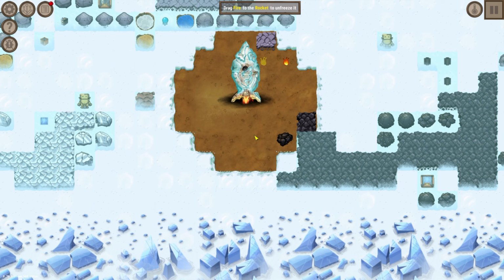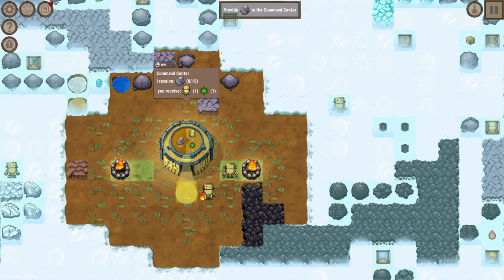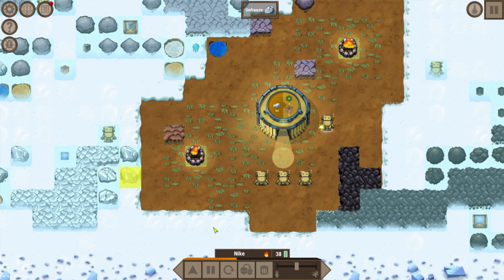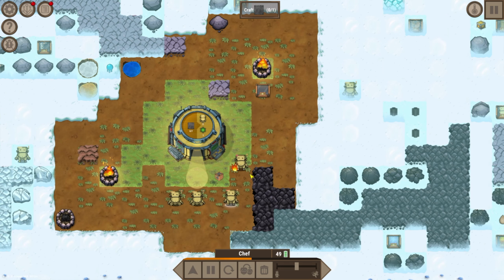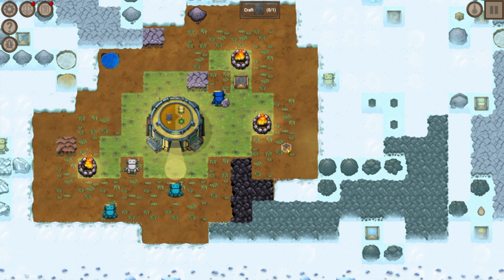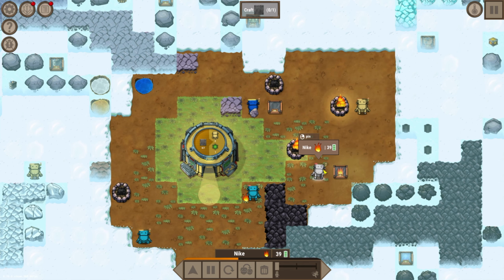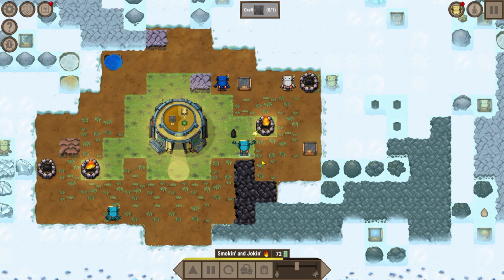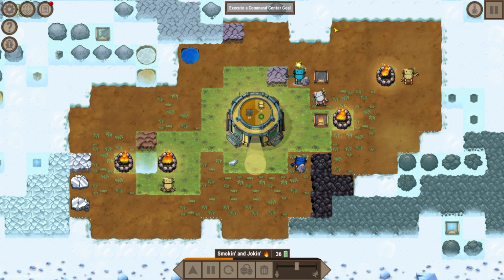I Learned to Code Visually With This Game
This craft automation game brings you the most tempting features:

Tiny robots
Visual programming (for tiny robots)
Crafting (performed by tiny robots)
A rocket (carrying one tiny robot)
Story (see below)
A frozen planet to terraform

You land on a frozen planet with an important mission: to make it habitable. To do that, you’d need to harvest resources, craft tools, burn fires, melt the ice, plant trees and produce oxygen. Estimated time for the task: over 9000 years.

Or you can make robots to do that for you!

Enter CraftoMate! They can be scripted with visual programming to perform all kinds of tasks.

More importantly, they can be assembled and upgraded with surrounding materials.

Even more importantly: you can program them to harvest and craft those materials and eventually become a sustainable workforce, capable of terraforming the entire planet.

Just don’t forget to feed them once in a while… Though you can program them to do it themselves, too.
SYSTEM REQUIREMENTS
WindowsmacOSSteamOS + Linux
MINIMUM:
OS *: Windows Vista / 7 / 8 / 10 / 11
Processor: 1.2 GHz
Memory: 1 GB RAM
Graphics: Intel HD Graphics 3000
DirectX: Version 9.0
Storage: 100 MB available space
* Starting January 1st, 2024, the Steam Client will only support Windows 10 and later versions.